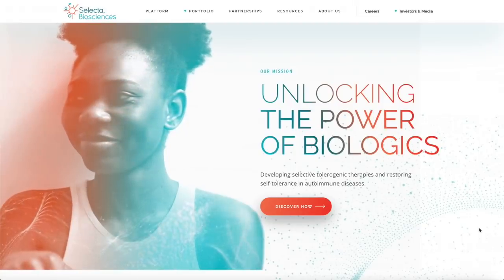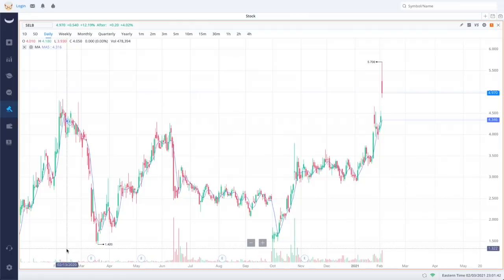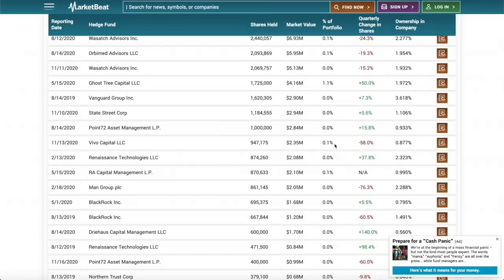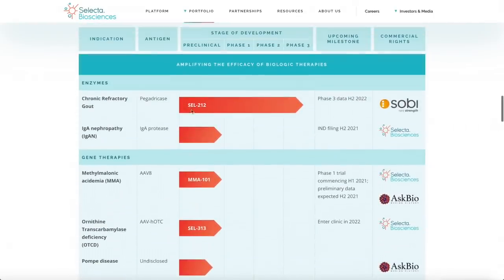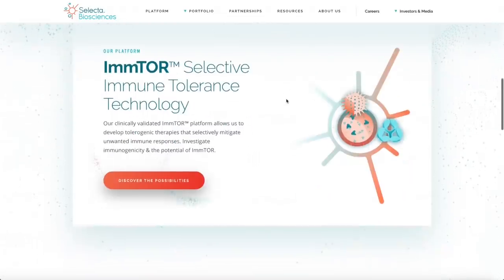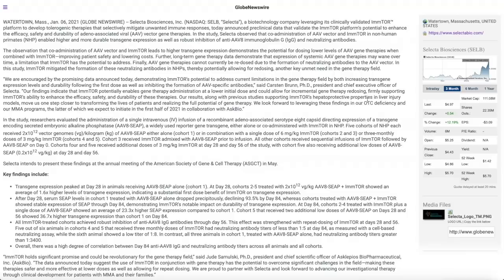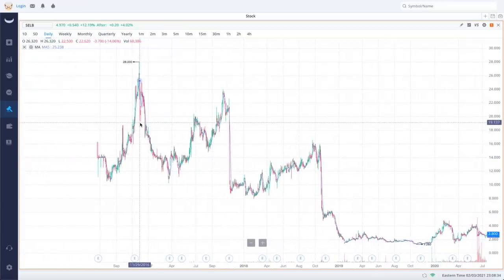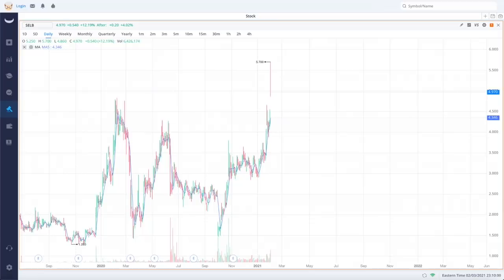BlackRock Bought This $5 Penny Stock - They Just Bought More